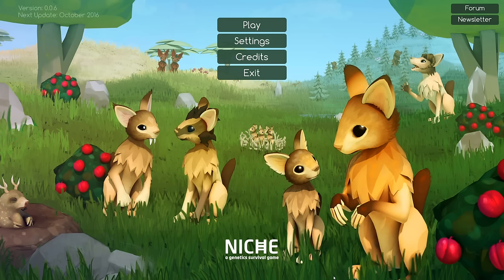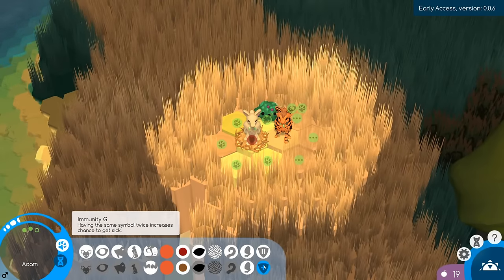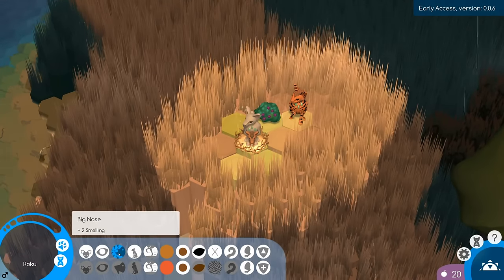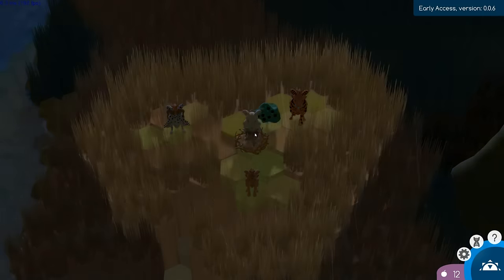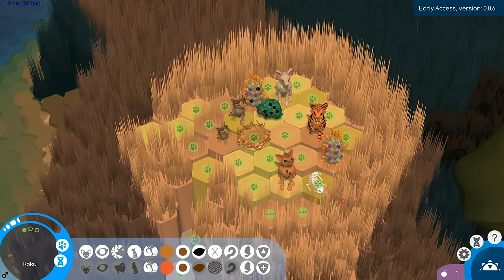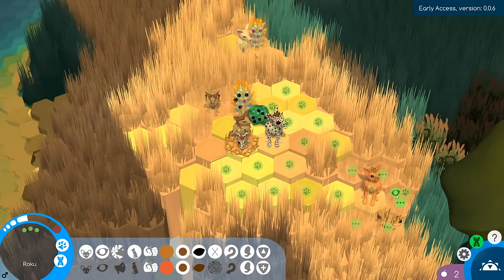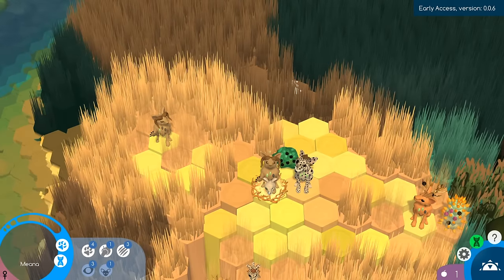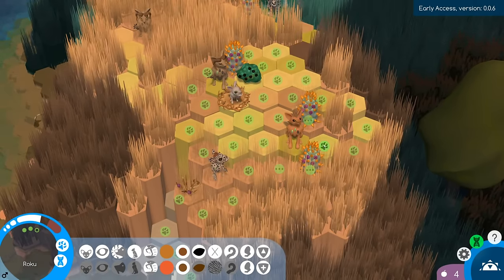A Spit-Snout Only A Mother Could Love • Niche: Genetics Survival - Episode #1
In the end the survival of a species all boils down to one thing: can you pass your genes, as quirky as they are, off to the next generation and give them the claws, fangs, and useful sniffers to survive long enough to have children of their own?

Or will your genetic line end in sudden death when a few genetic mutations turn your descendants into slow, lumbering oafs with mis-matched paws and no fighting skills?

Join Seri the Pixel Biologist as we explore Niche, a new genetics survival game being created by Team Niche!